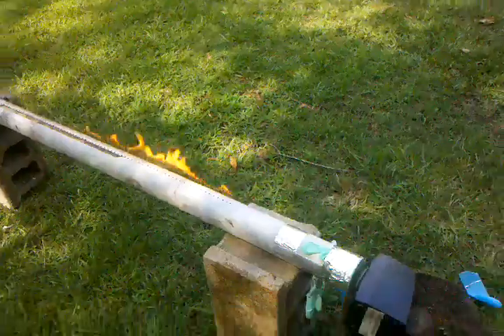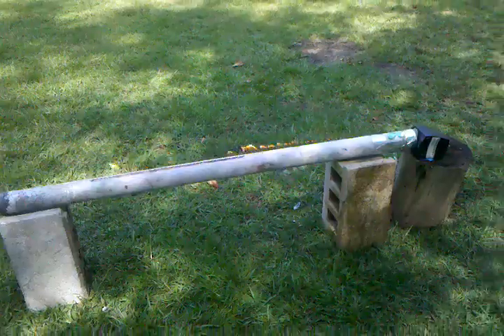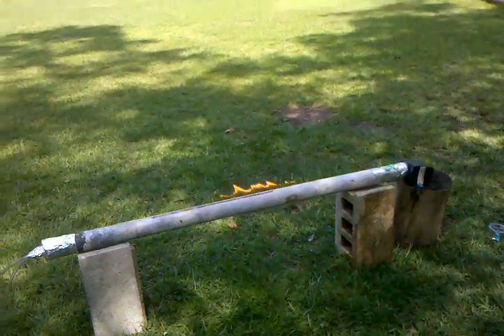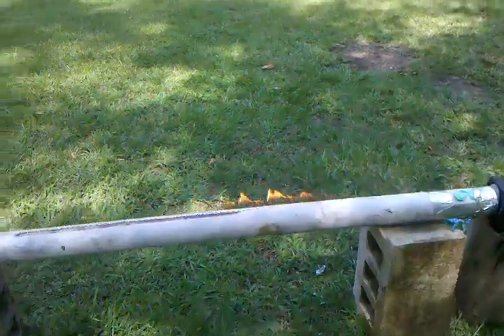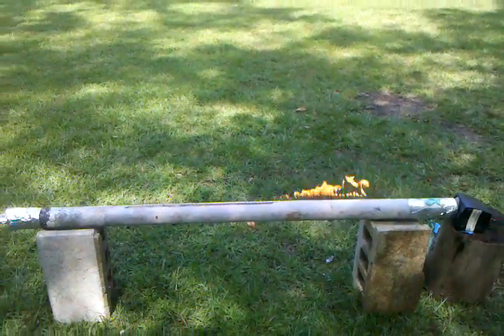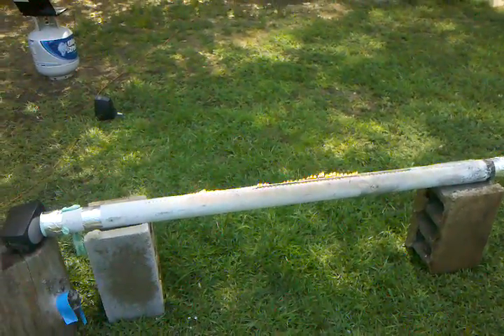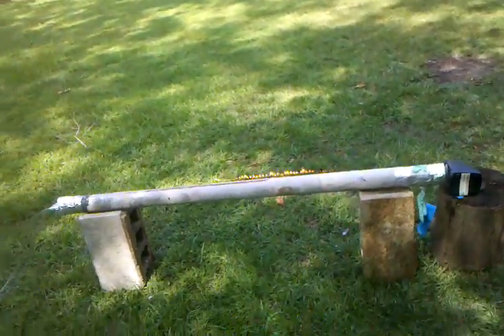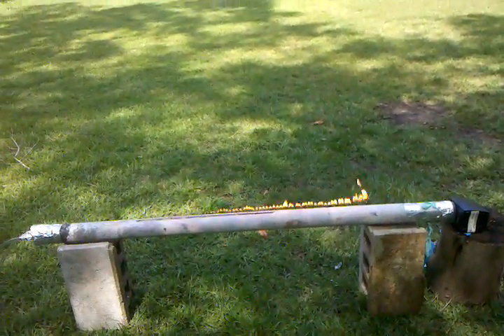My First Ruben's Tube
I spend a Saturday morning putting together a Ruben's tube to just be able to say I have made one. Easier than you think looking forward to trying it tonight.